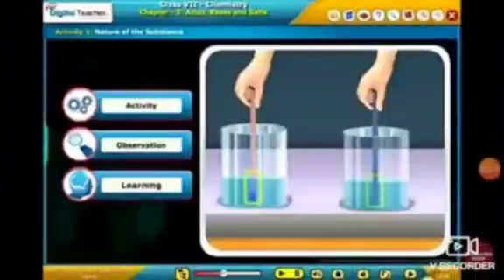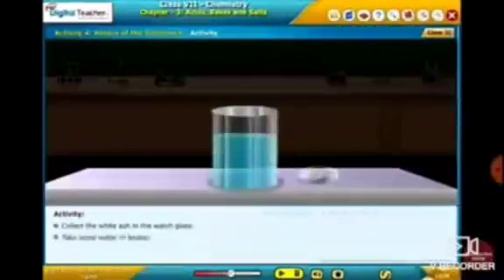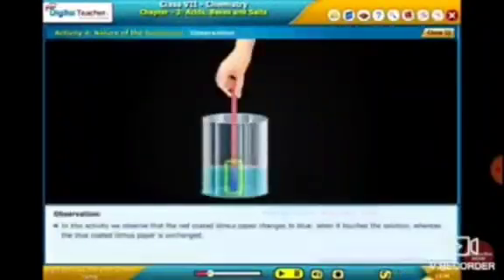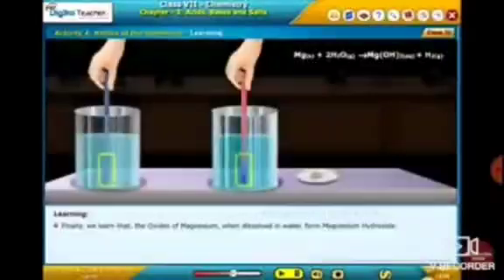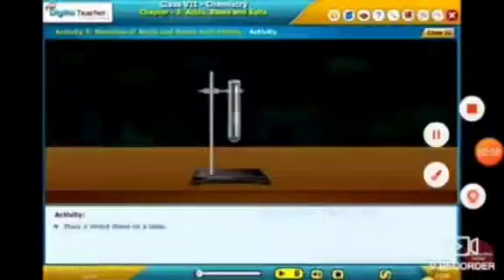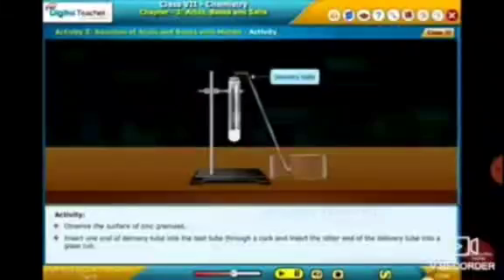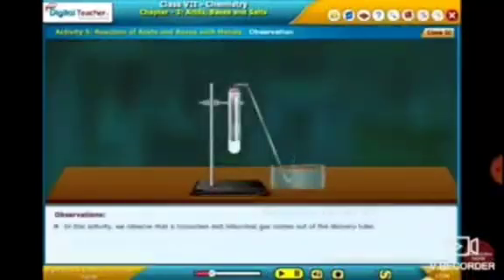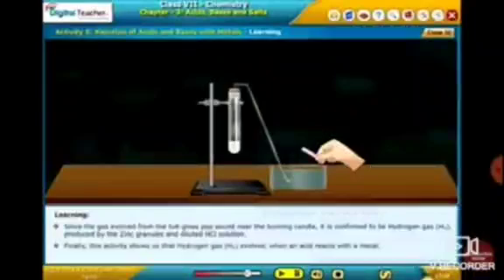ACIDS AND BASES